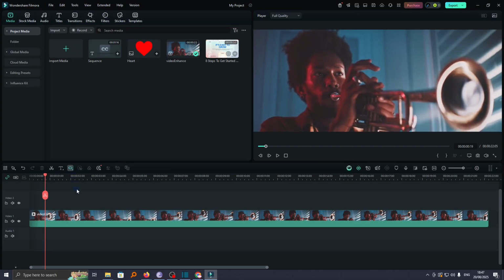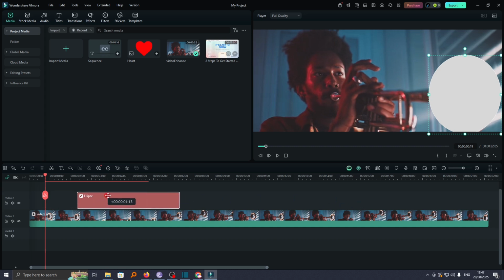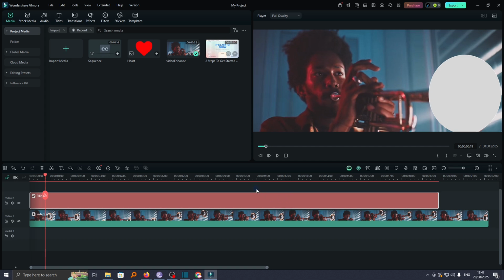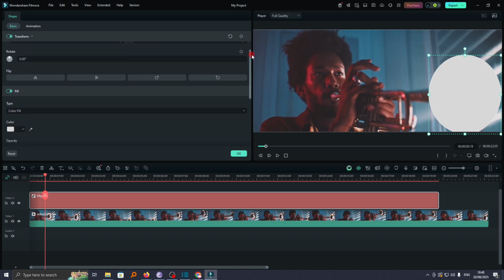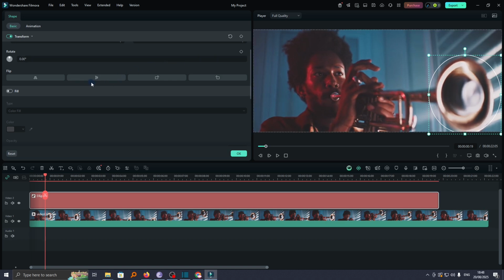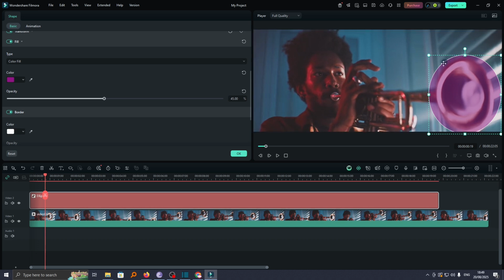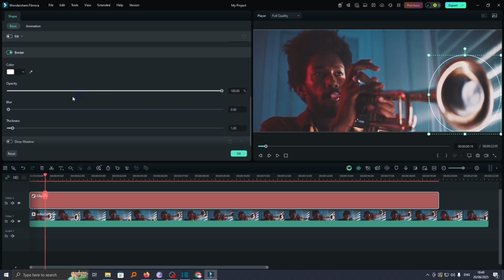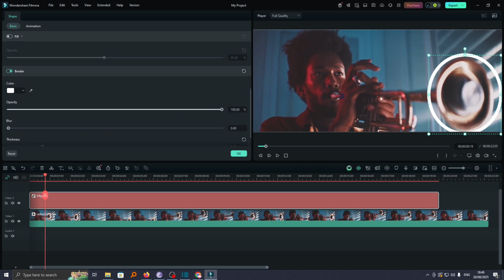How To Draw Circles In Filmora Video Editor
Want to highlight or emphasize parts of your video? In this tutorial, I’ll show you how to draw circles in Filmora Video Editor. Learn how to add, resize, and customize circles to focus attention and make your videos more engaging.